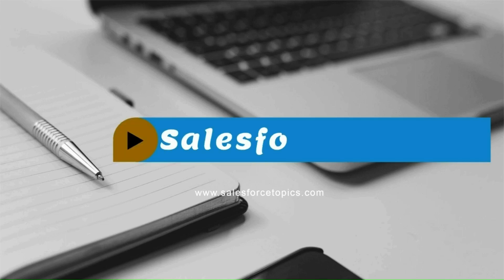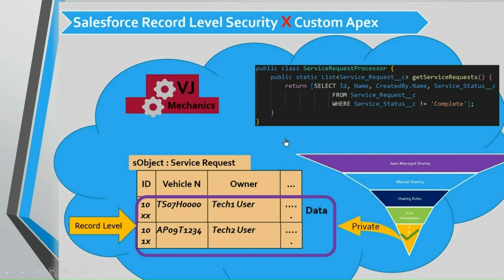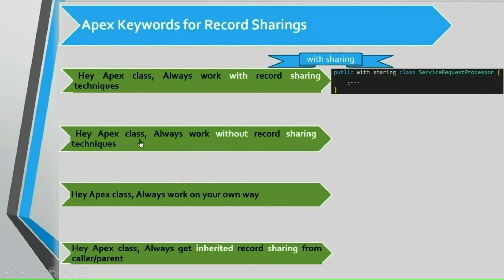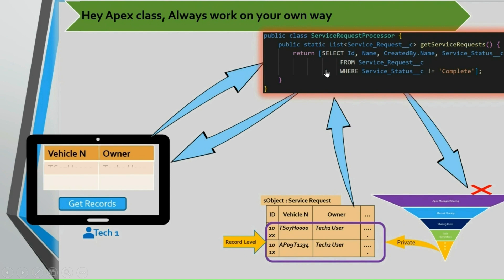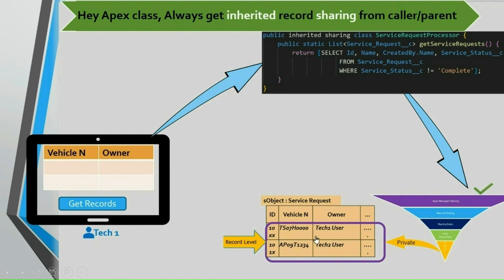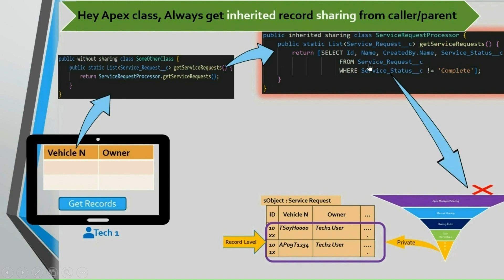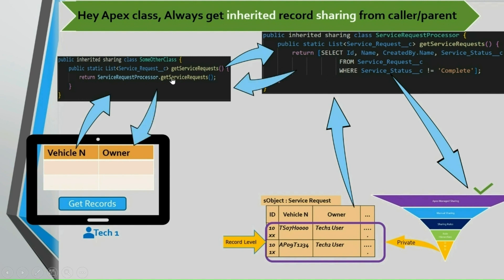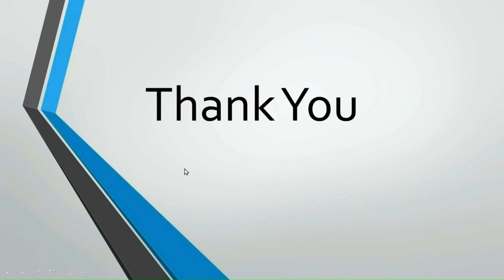With sharing , Without sharing , Inherited sharing and omitted sharing – Apex Record Sharing Modes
Detailed explanation on when to use with sharing, without sharing, inherited sharing in salesforce apex. Why we should not use omitted sharing for salesforce apex class. All the apex record level sharing keywords covered with an examples.

Covered topics:
1. Record sharing & visibility in Apex
2. without security enforced with example
3. with security enforced with example
4. inherited security enforced with example
5. omitted sharing enforced with example
6. different combinations of apex sharing modes with example.

To replay this video With sharing , Without sharing , Inherited sharing and omitted sharing – Apex Record Sharing Modes